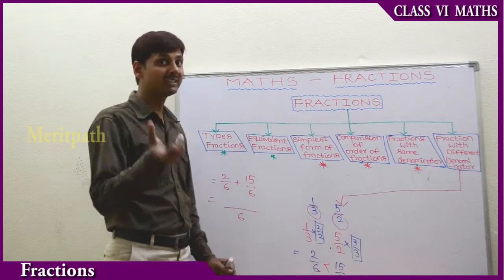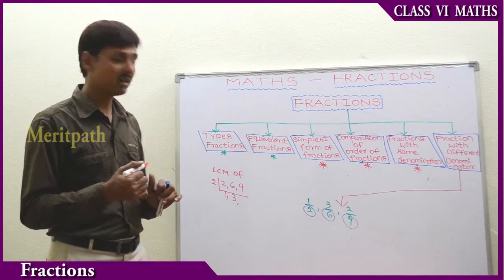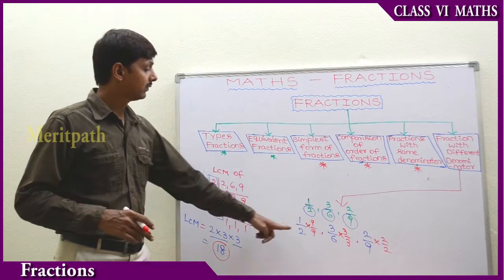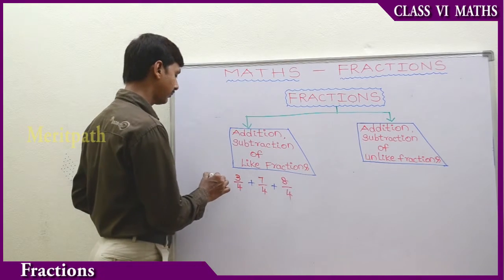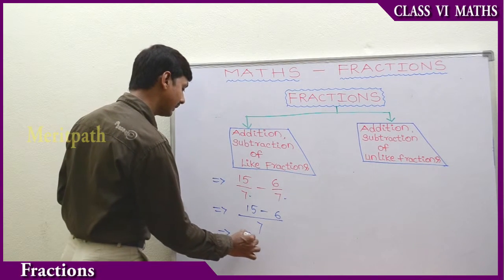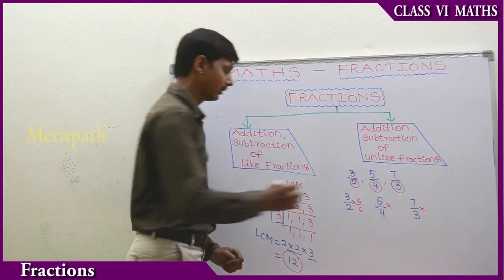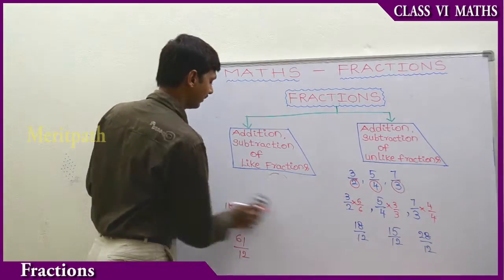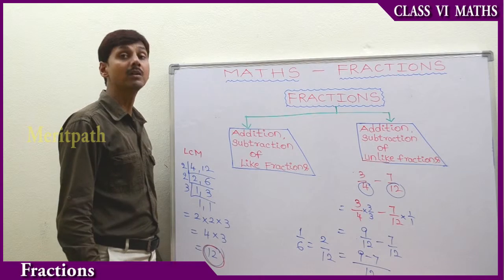class VI Maths Fractions part 3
class 6 VI Maths Fractions
Fractions,Fraction is a part of a whole,Fraction is part of a collection